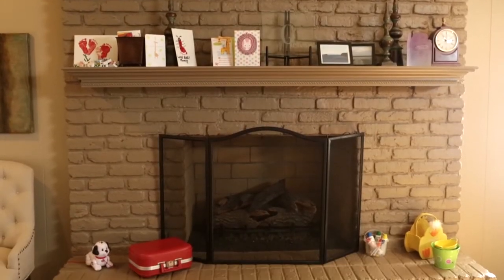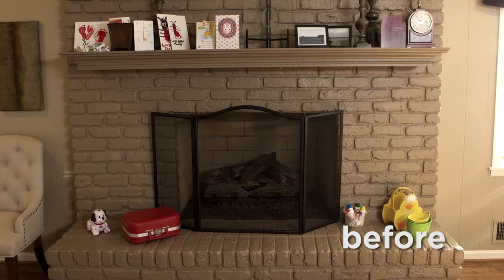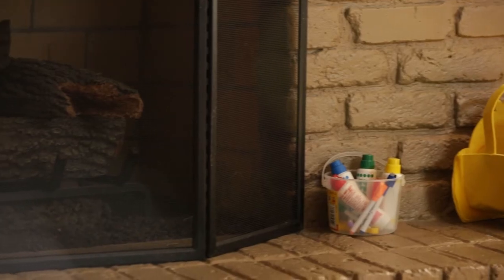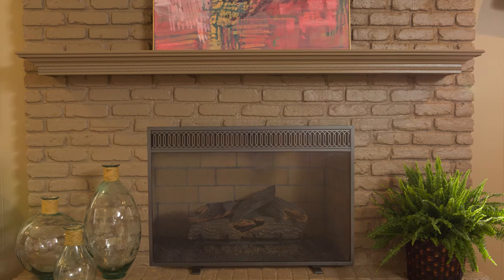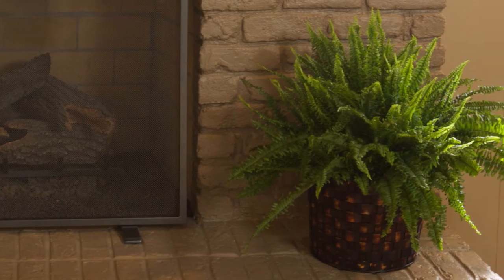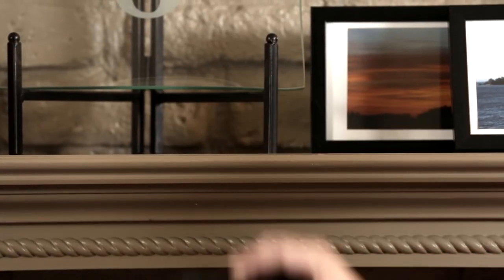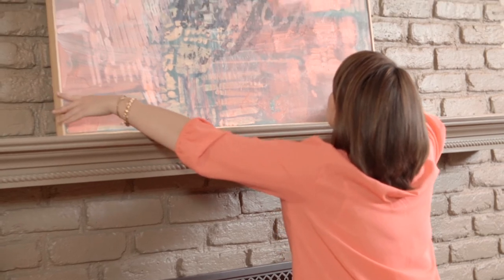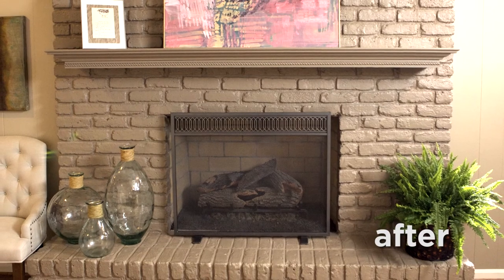Living Room Refresh: A 3-Step Fireplace Update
Create a beautiful space with this fireplace design